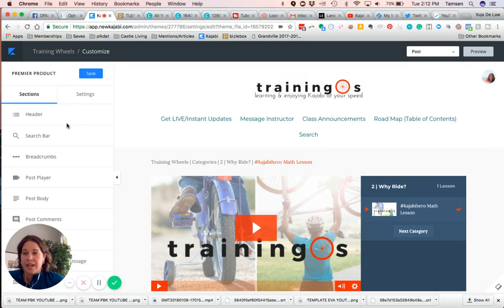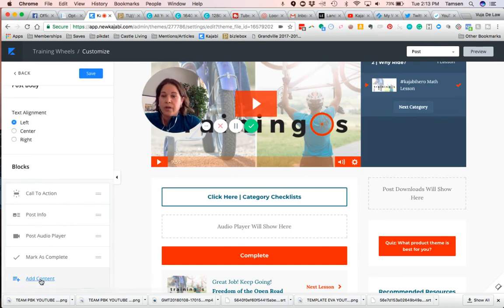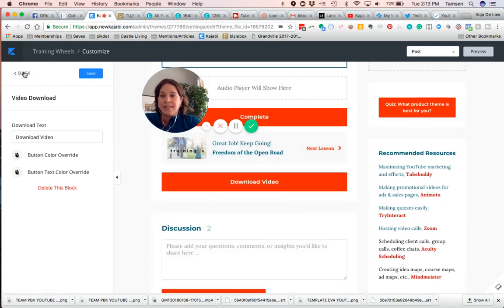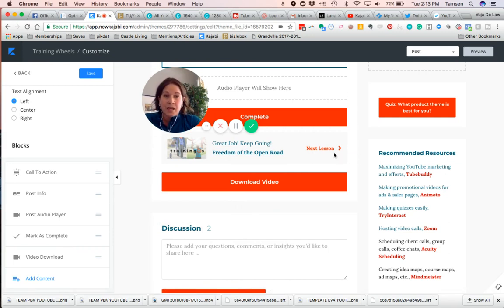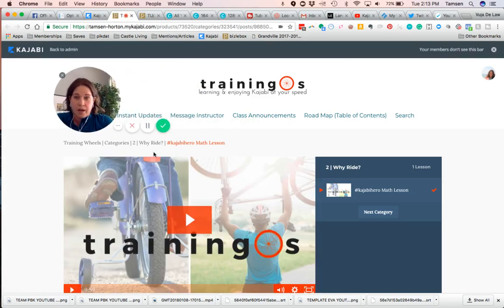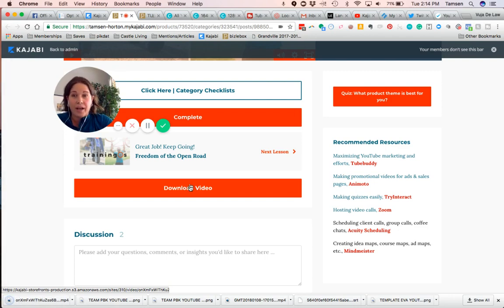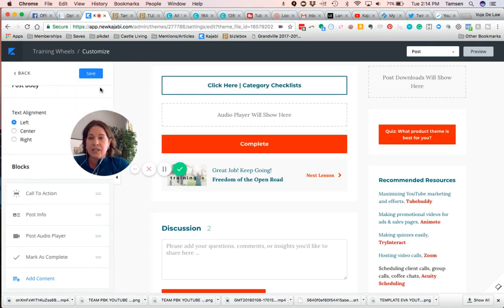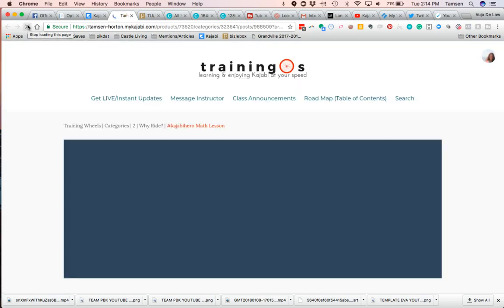Kajabi Tutorial: Turning Product Video Downloads On & Off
Has this every happened to you before? You search everywhere for a copy of the video you've uploaded into Kajabi and can't find it anywhere. You're staring at that video in your Kajabi product but can't for the life of you figure out how to get it back out of Kajabi ... until now ... I'll show you how quick and easy it is.